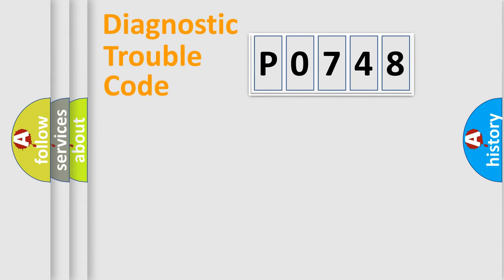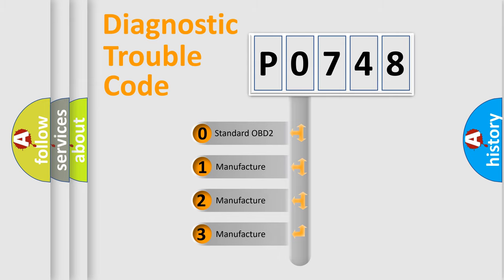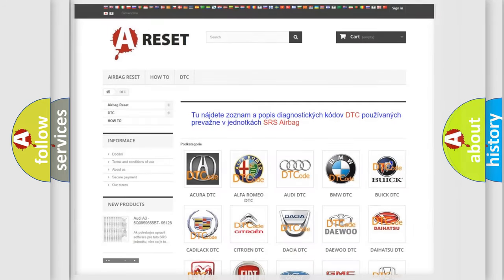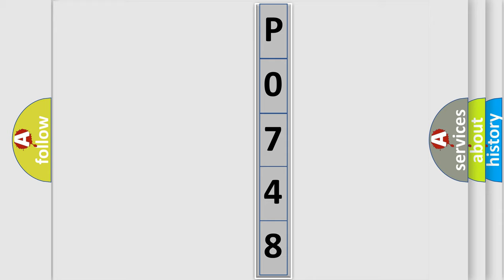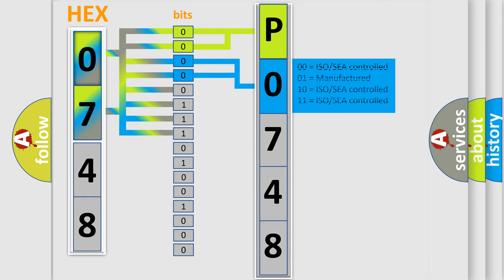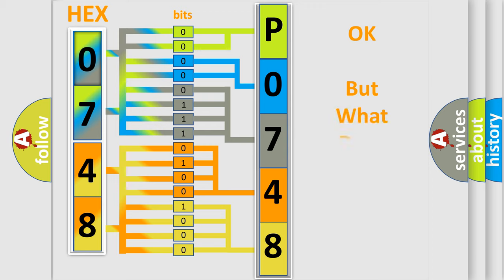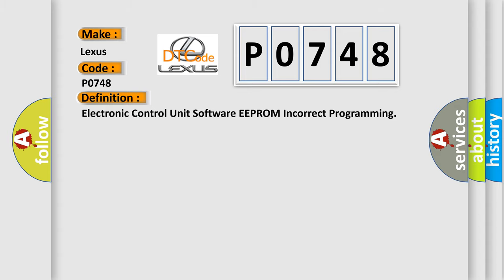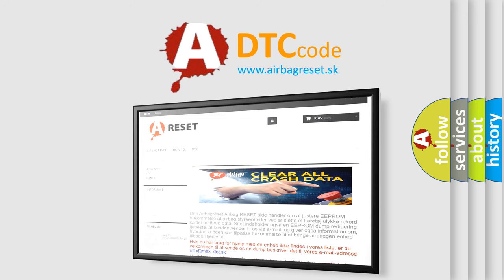DTC Lexus P0748 Short Explanation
Contents:
0:21 Basic DTC analysis according to OBD2 protocol standard.
1:48 Insight into programming
2:58 A diagnostically understandable description of the Diagnostic Trouble Code
3:05 Basic error definition

Make:
Lexus
Code:
P0748
Definition:
Electronic Control Unit Software EEPROM Incorrect Programming
Description: